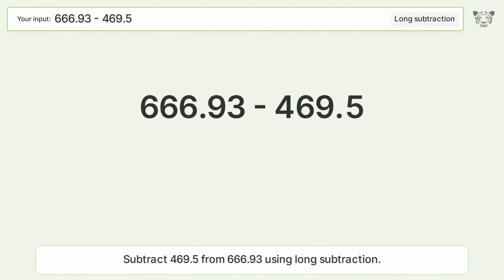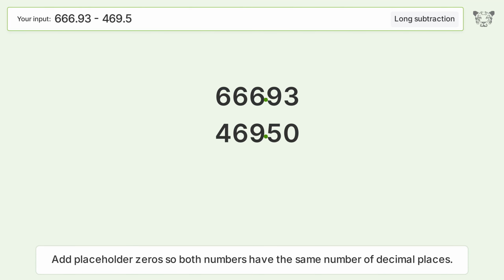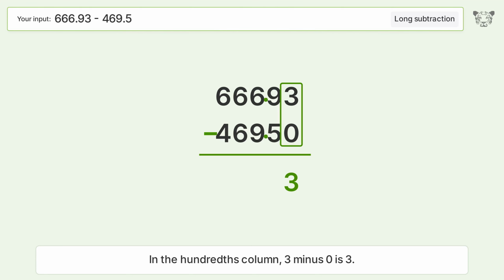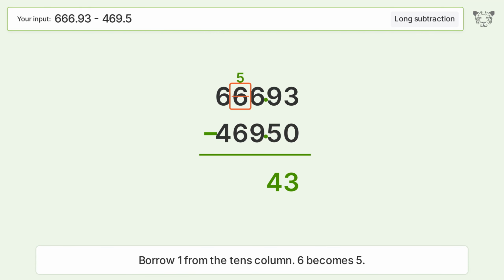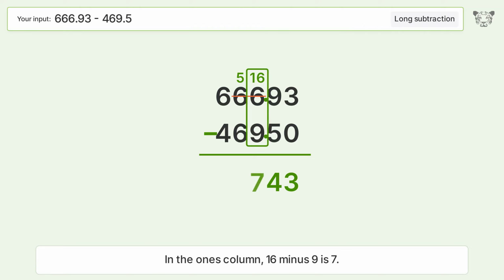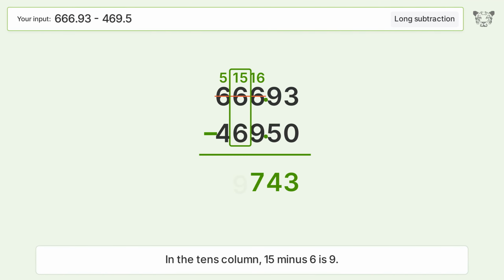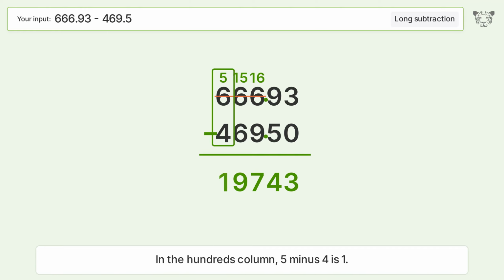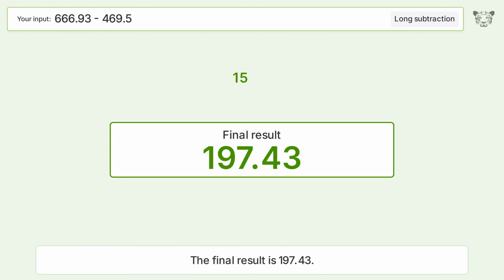Long Subtraction Problem 666.93-469.5: Step-by-Step Video Solution